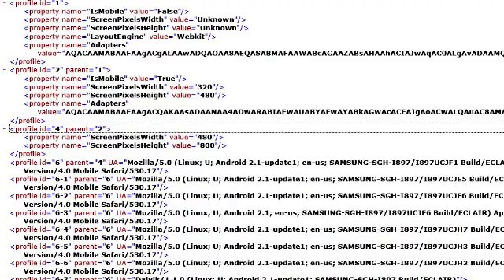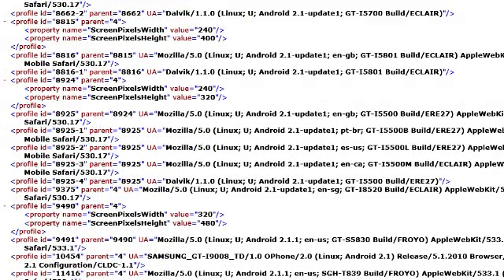51Degrees.mobi Device Detection Overview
James Rosewell, managing director of 51Degrees.mobi, gives an overview of the company's device detection and data.